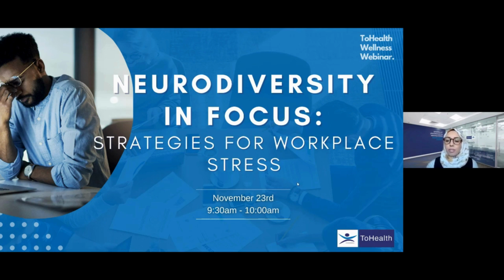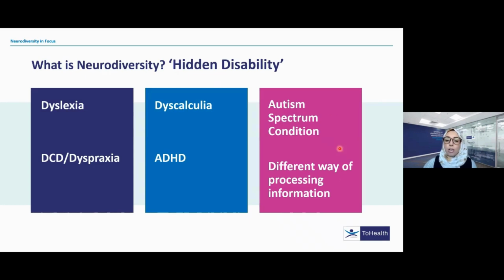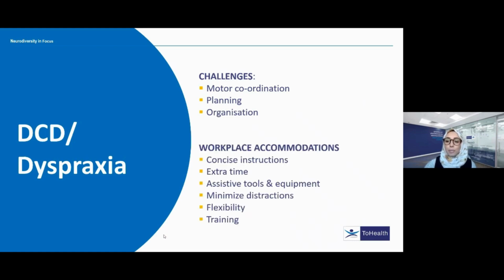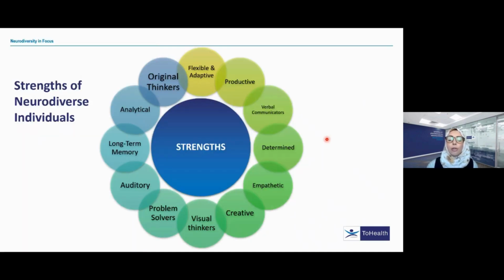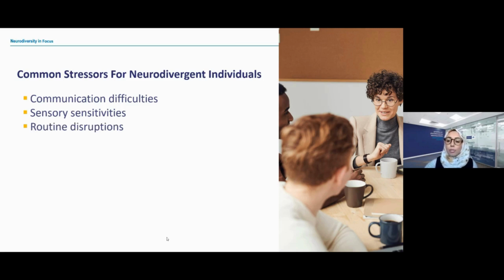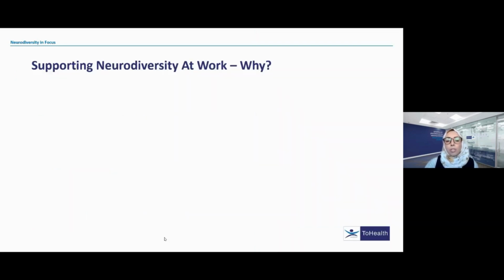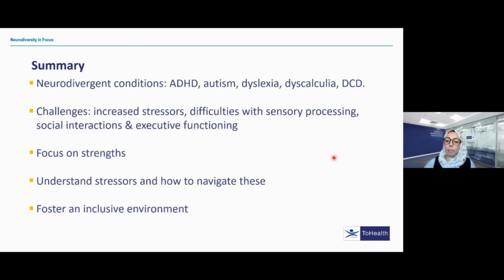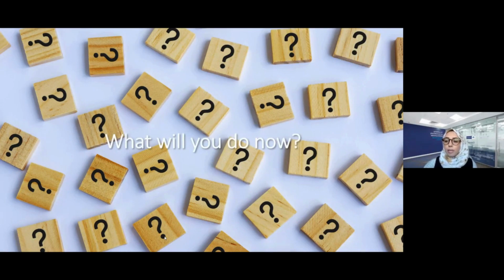Neurodiversity in Focus: Strategies for Workplace Stress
Welcome to an enlightening webinar that places neurodiversity at the forefront of workplace stress management. In today's dynamic professional landscape, understanding and embracing neurodiversity is paramount. Join us as we delve into actionable strategies that not only alleviate workplace stress but also celebrate the unique strengths that neurodiverse individuals bring to the table.

Our expert speaker, Sadia, will guide you through practical approaches to creating an inclusive work environment that values the diverse minds within it. By spotlighting neurodiversity, we aim to empower employers and employees with insights that promote collaboration, open communication, and reduced stress.

Don't miss this opportunity to gain a deeper understanding of how nurturing neurodiversity can revolutionise the way we approach workplace stress.